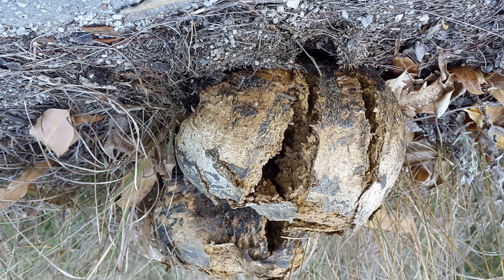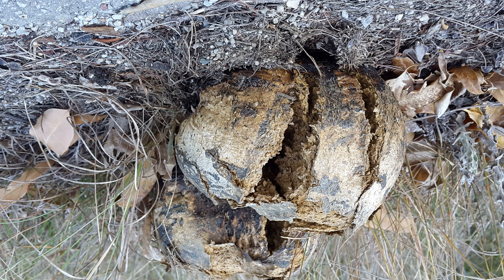Pisolithus tinctorius | Wikipedia audio article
This is an audio version of the Wikipedia Article:
Pisolithus tinctorius

SUMMARY
Pisolithus arhizus  is a widespread earth-ball like fungus, which may in fact be several closely related species. Common names include dead man's foot and dyeball.  It is known in Australia as the horse dung fungus, in South Africa as perdebal, and in Europe as the Bohemian truffle.  This puffball's black viscous gel is used as a natural dye for clothes.  Pisolithus arhizus is a major component in mycorrhizal fungus mixtures that are used in gardening as powerful root stimulators.